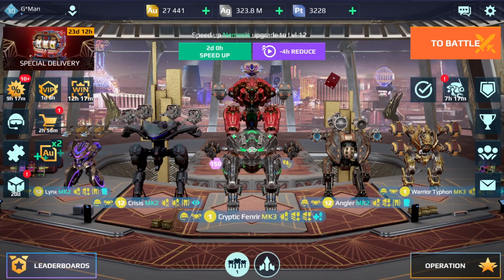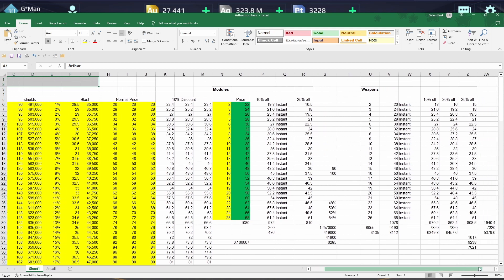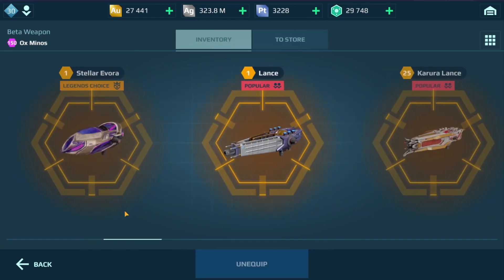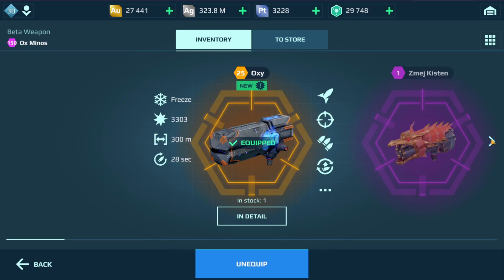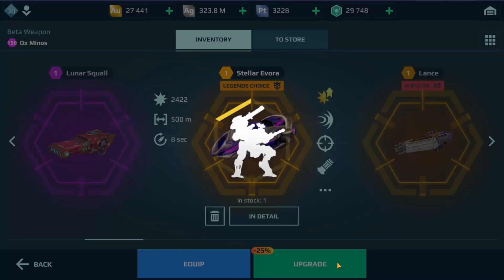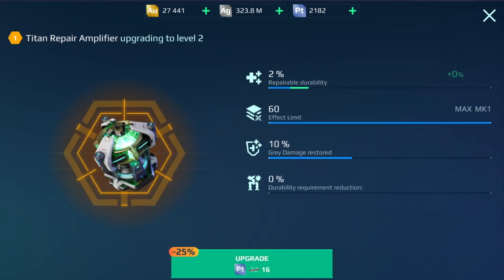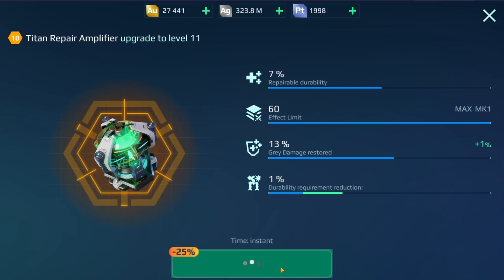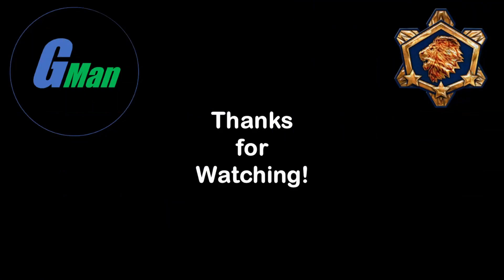25% Off Maxing T4 Titan Weapon & Module | WR - War Robots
A little while back, the costs for upgtrading titan and titan equipment was adjusted.  I had a spreadsheet to keep track.  But I haven't updated since the change.  I took the 25% off opportunity to check.  Here are the results.